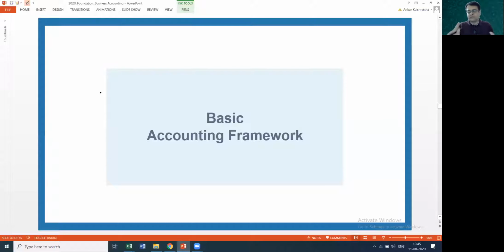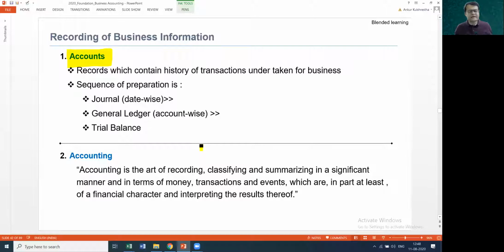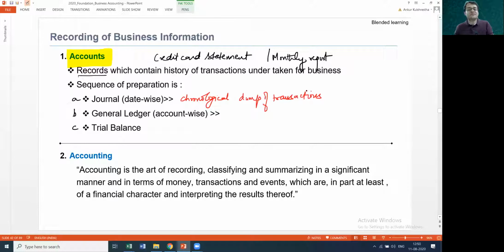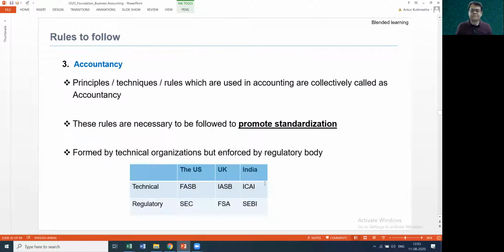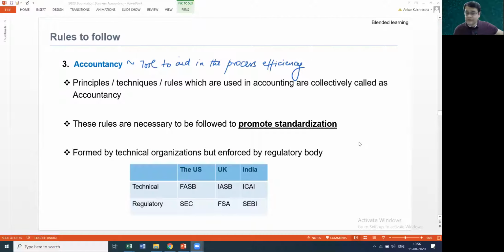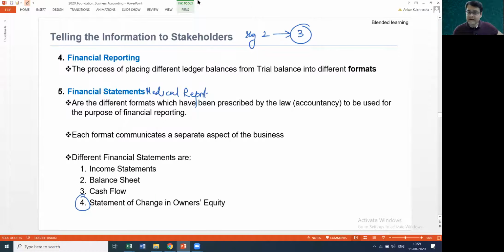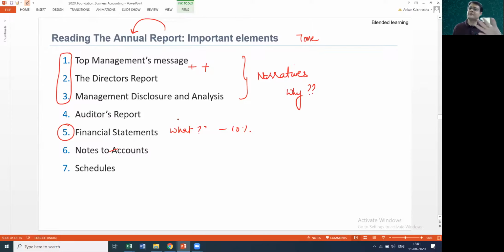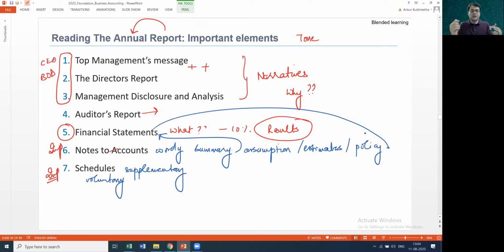Basic Accounting Framework: From Journal to Annual Report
We take a bird-eye-view of how is the business transaction processed - starting with initial recording in the 'Journal' to finally getting reported in the 'Annual Report'! We will do all the topics mentioned here such as Journal (entry), General Ledger (posting), etc. with lots of examples in our forthcoming LIVE classes. Cant' wait to meet you there!!